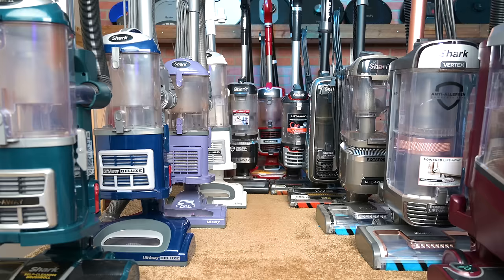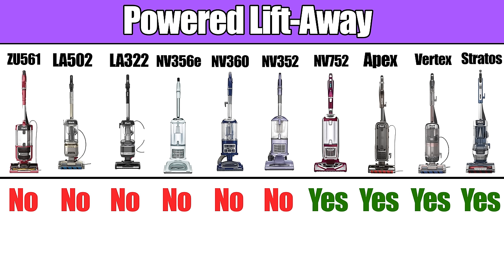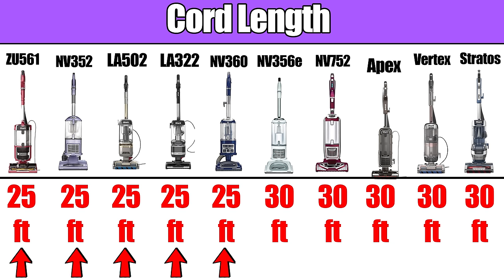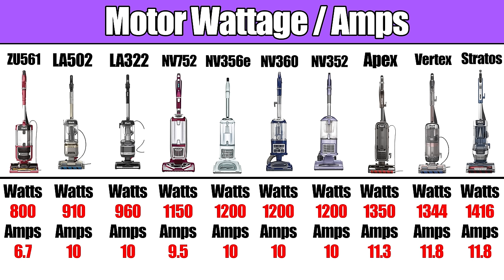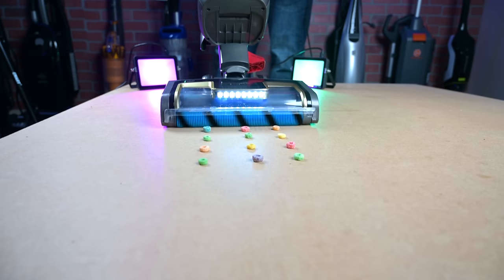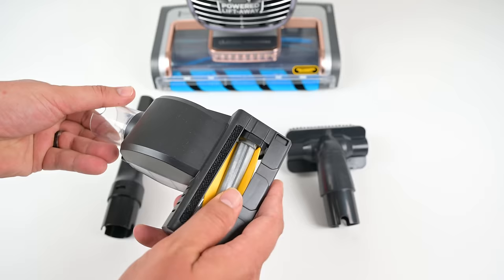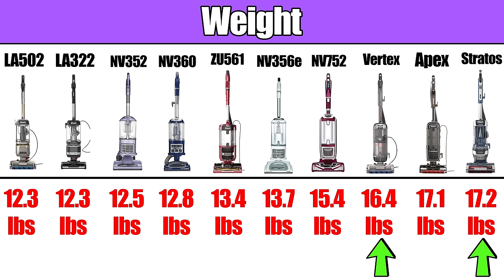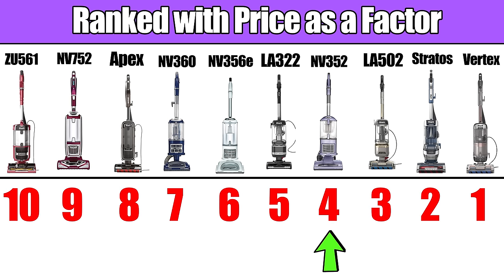Best SHARK Vacuum 2022 - Upright Edition!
Best Overall (Amazon)
Best Value for Mostly Hard Floors (Amazon)
Best Value for Mostly Carpets (Amazon)

🎉 UPDATE: Congratulations Shark for landing multiple Top Ten spots in our Best Vacuum Cleaner 2022 - Upright Edition!

Top Ten in Alphabetical Order:
- Apex Powered Lift-Away AZ1002
- Navigator Lift-Away NV352
- Navigator Lift-Away ADV LA322
- Navigator Lift-Away Deluxe NV360
- Navigator Lift-Away Professional NV356E S2
- Navigator Lift-Away Speed ZU561
- Rotator Lift-Away ADV DuoClean LA502
- Rotator Powered Lift-Away TruePet NV752
- Stratos Powered Lift-Away AZ3002
- Vertex Powered Lift-Away AZ2002

🤓 You'll find this information and more cool vacuum articles at the Vacuum Wars

Timestamps
00:00 Best Shark Vacuum 2022
00:40 Weight
00:59 Lift-Away
01:31 Dust Bins
01:45 Cord Length
01:54 LED Lights
02:04 Vacuuming Hair/Pet Hair
02:33 Power
03:22 Duo Clean Heads
04:29 Attachments
04:46 HEPA Filtration
05:10 Best Overall
05:43 Best Value: Hard Floors
06:04 Best Value: Carpets